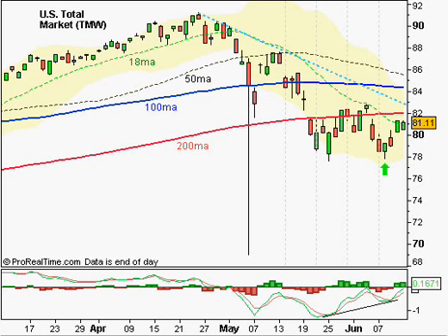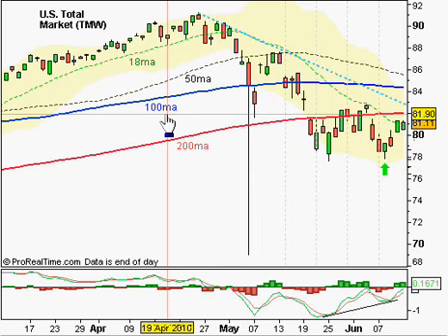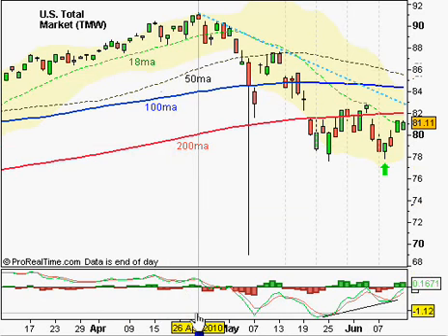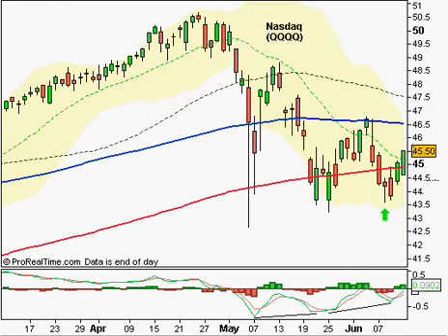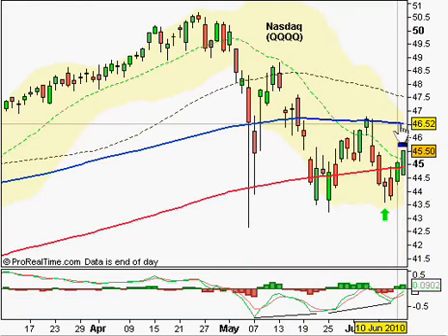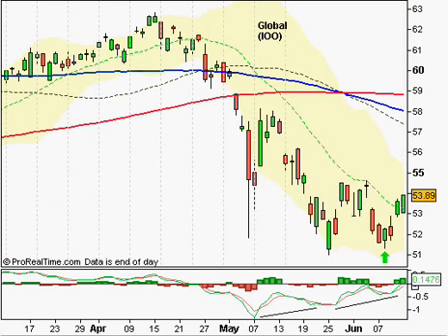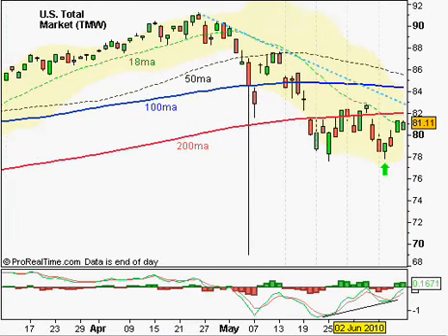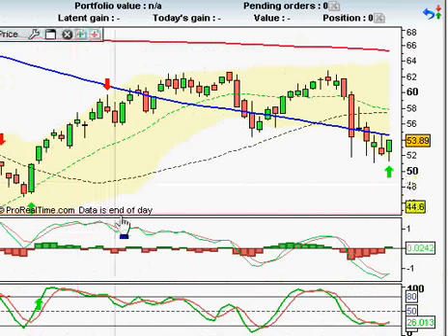Stock Hunters: 6/13/2010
**USO, XLV, TAN** Keep investments as simple as possible. We let the markets tell us what is happening. Track stocks that are showing signs of an upward trend. No need to complicate trading. If your life is complicated enough and want to keep your trading or investing simple, then this method may work for you. We hunt for individual stocks, ETF's, and Market trends for stocks to purchase as mid to long-term investments.